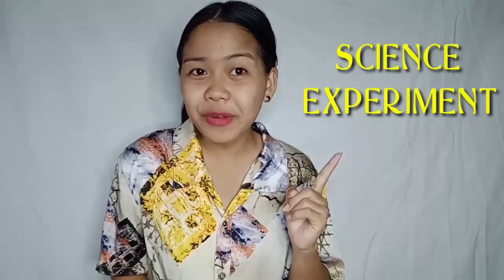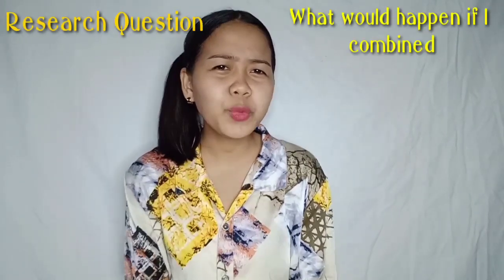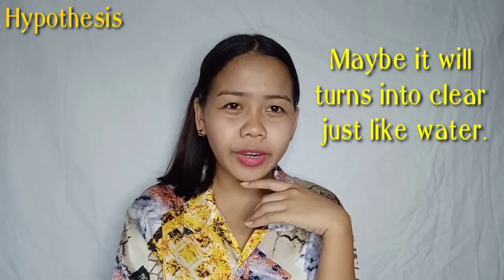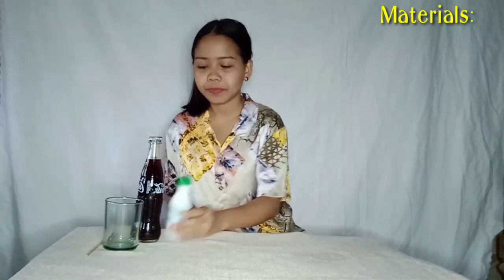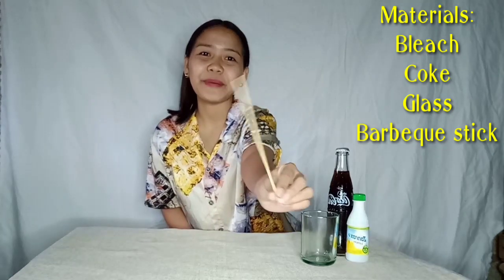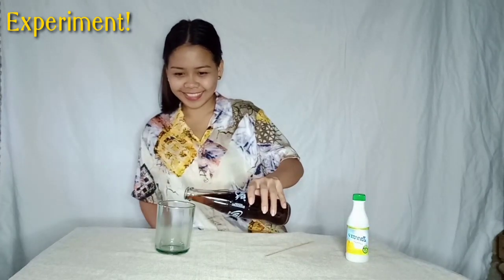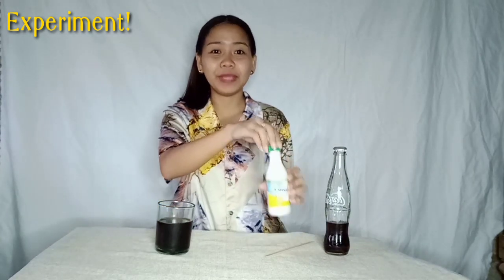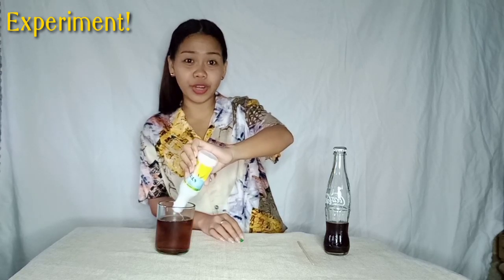SCIENTIFIC METHOD | COMBINATION OF BLEACH AND COKE | Jonela Ancheta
Vlog title : SCIENTIFIC METHOD | COMBINATION OF BLEACH AND COKE | Jonela Ancheta

Hello guys!

For more vlogs, pictorials and update!
And let's be mutual

Keep safe always and God bless everyone!
Abuuu.😽